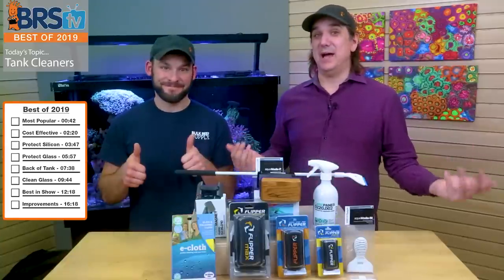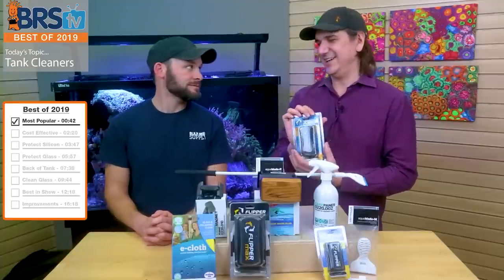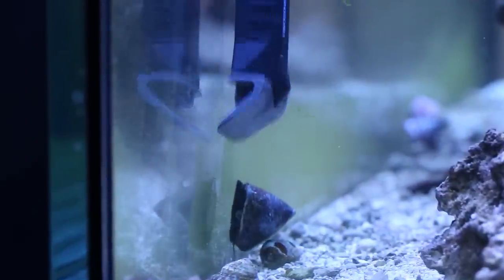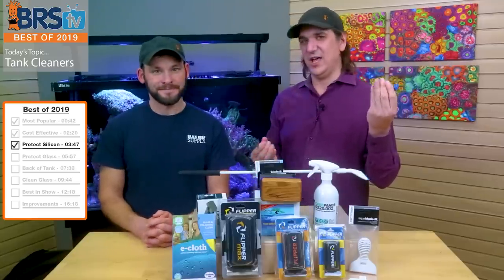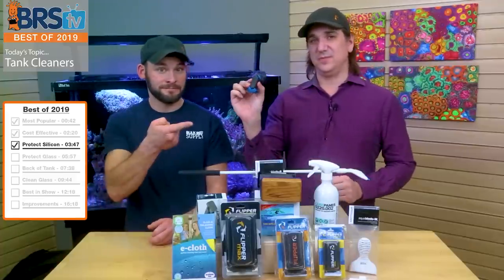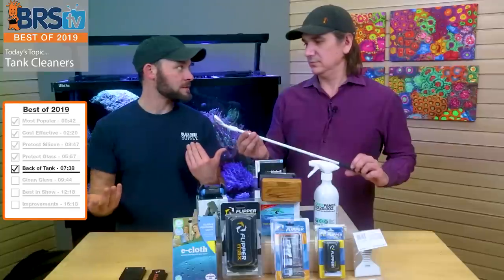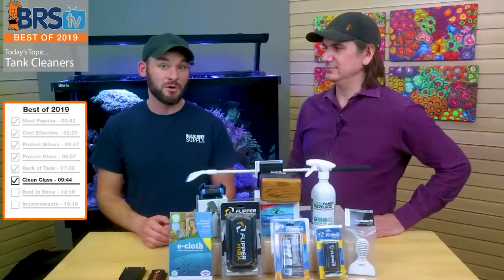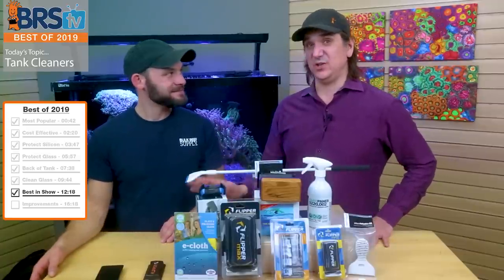Want spotless tank glass? Try these Best Cleaners of 2019!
How do you keep your saltwater tank glass clean and looking great? These are the Best of 2019 magnet cleaners, glass cleaners and glass cleaning cloths as voted by you and the BRS Team!

ALL the Best Glass Cleaning Gear of 2019!

*Legal Stuff*